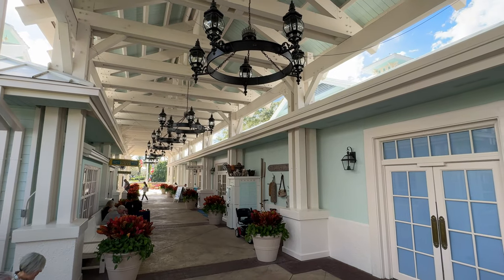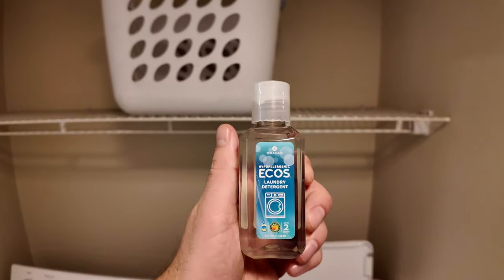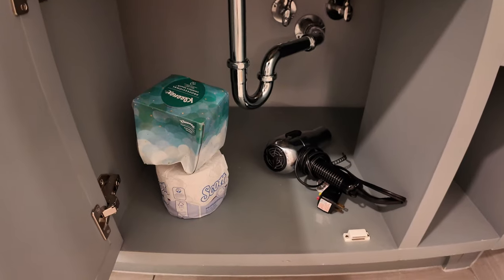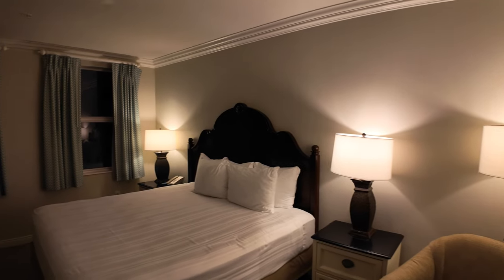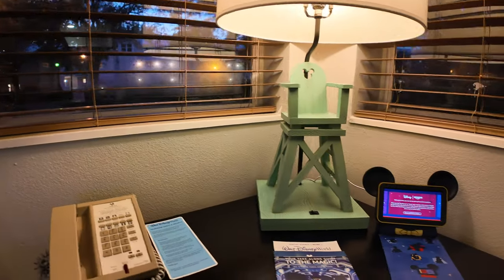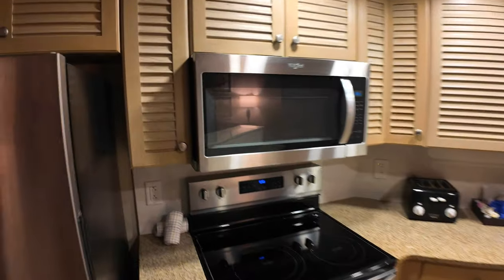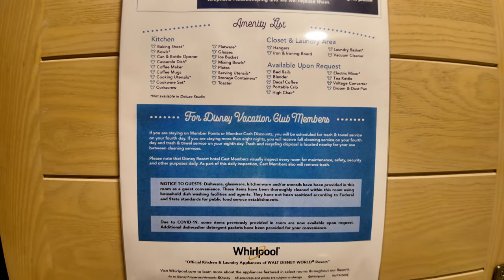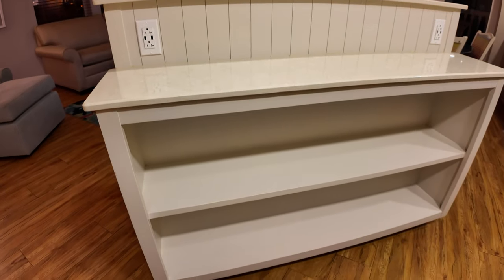Disney's Old Key West Resort 1-Bedroom Villa Tour • Room 5615 • Disney Vacation Club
Join Andrew for a look at a 1-Bedroom Villa at Disney's Old Key West Resort at Walt Disney World.

This video was recorded by Andrew on Saturday, November 11, 2023, with a DJI Pocket 3.

Gear used by Park Rover Andrew:
DJI - Action 2, Pocket 3, Osmo Mobile 6
RØDE Microphones - PodMic, Lavalier GO